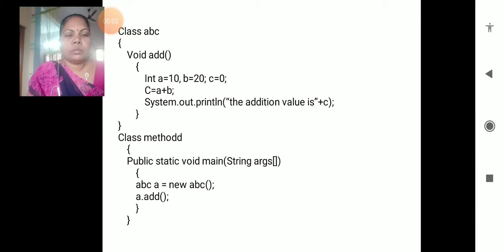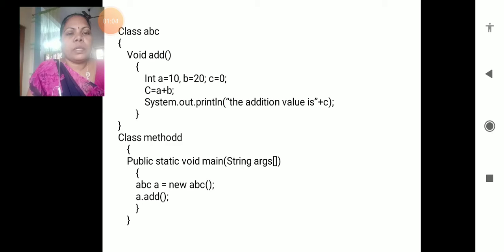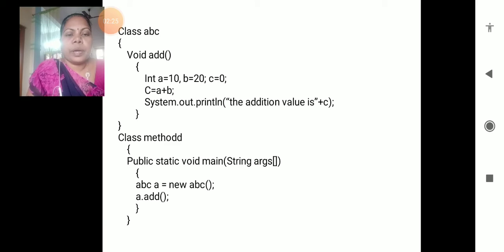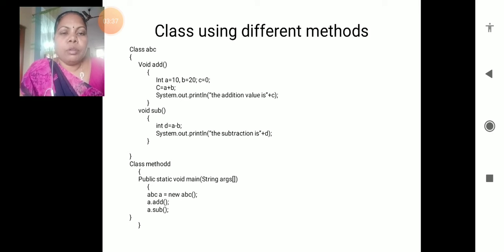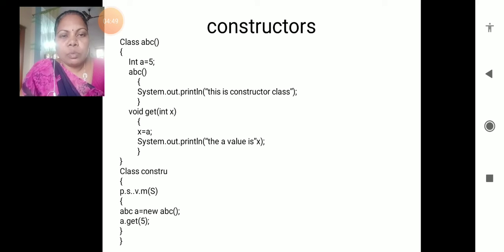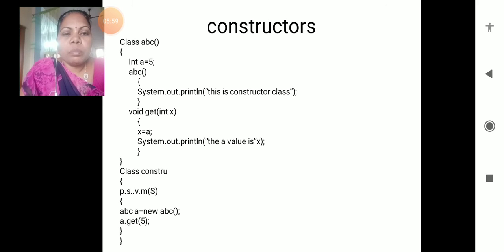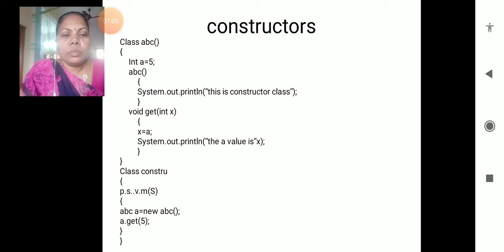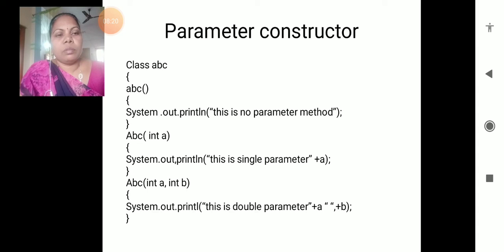class and method and object creation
oops tr java